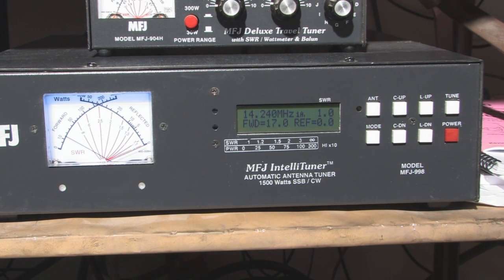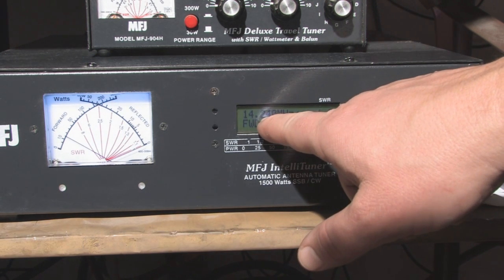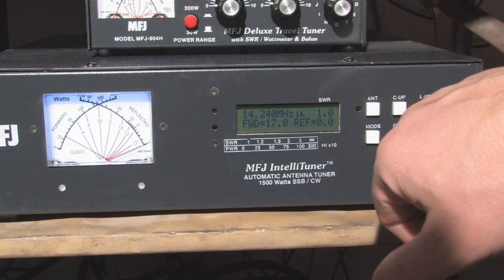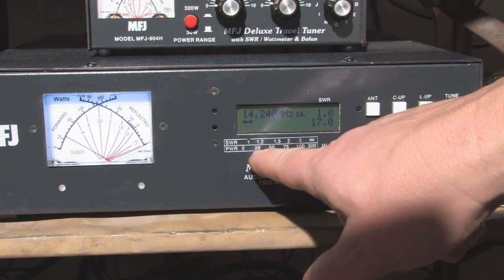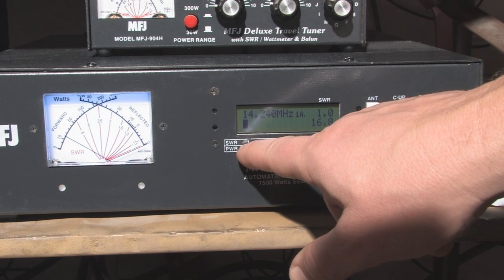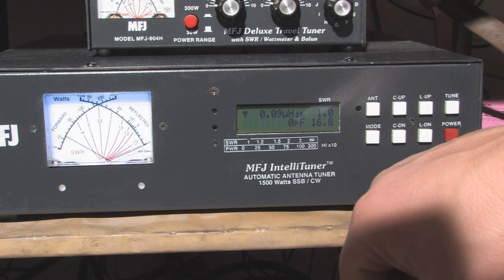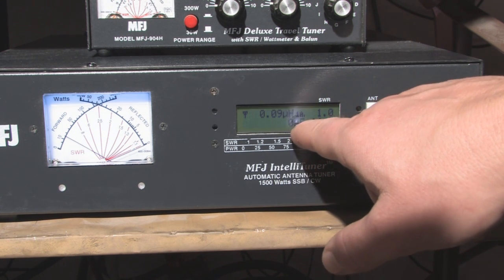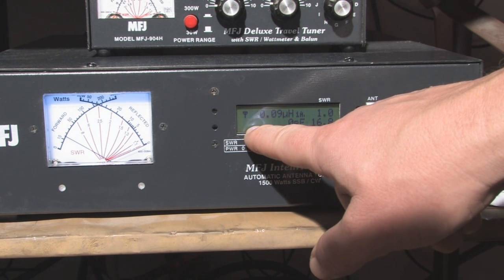MFJ-998 1.5KW Auto Tuner Part 2 - Menu & Display Functions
covers the Menu and Display functions of the MFJ-998 1.5 KW Auto Tuner.  Join the virtual W9WDX Worldwidedx.com Amateur Radio Club today!